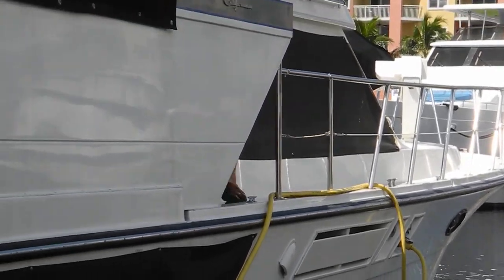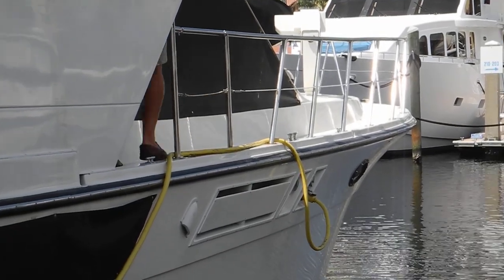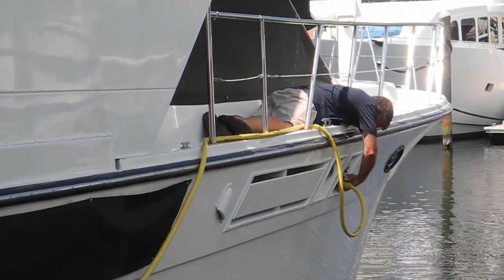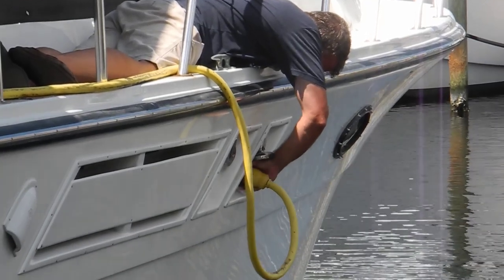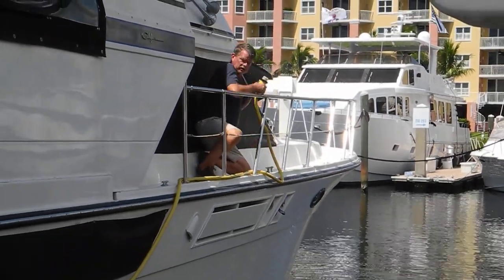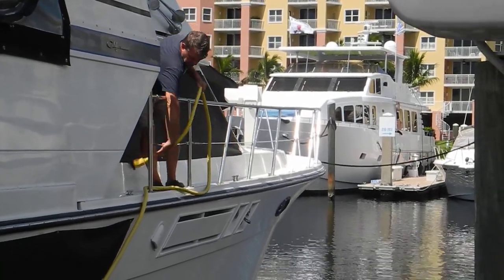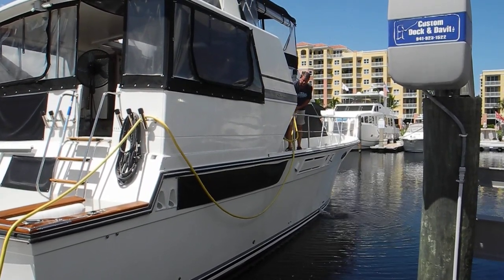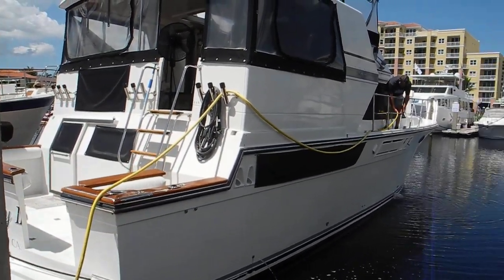Californian shore power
Really, that is the design from the factory.  Must dock starboard to the finger pier.